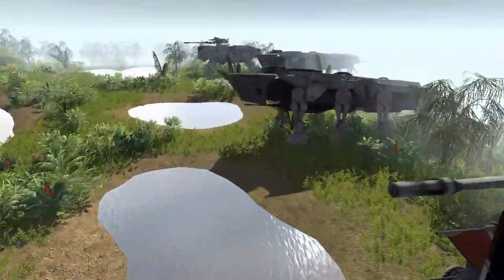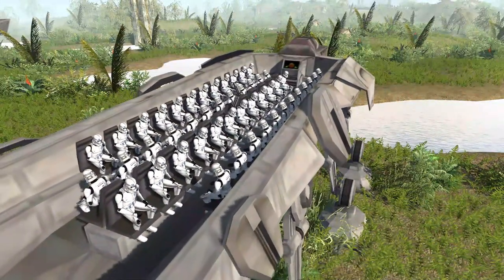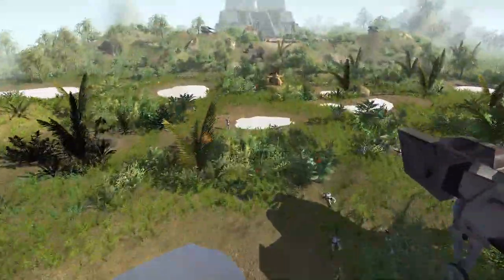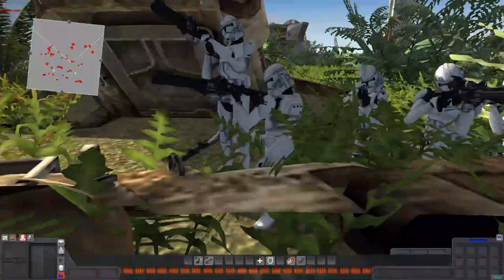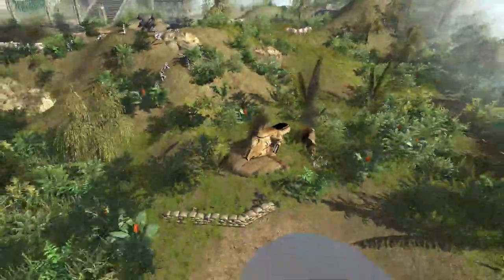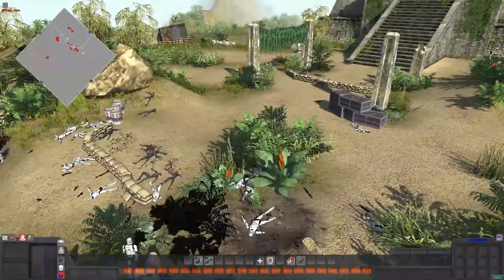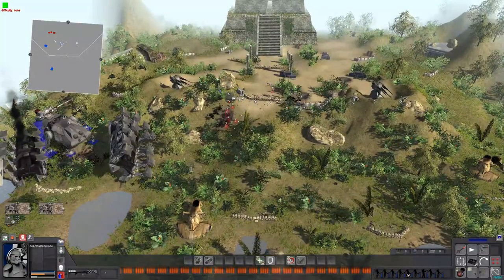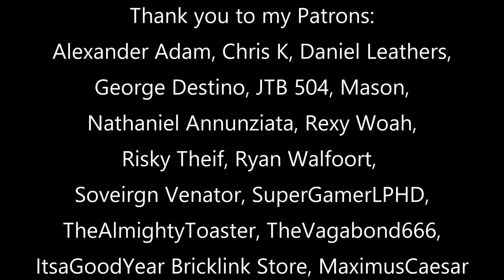Realistic Clone Wars Troop Transports! - Men of War: Star Wars Mod Battle Simulator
In this video, Daley uses the realistic clone wars cgi clone trooper mod to make a realistic clone troop transport assault against a commando battle droid defense of a hill. Sorry I was a bit low energy in this video. This was made using the men of war assault squad 2 star wars galaxy at war mod CGI Clone Trooper Extension Battle Simulator.